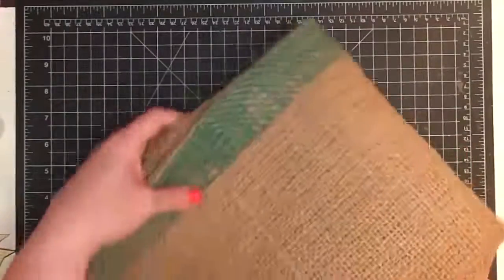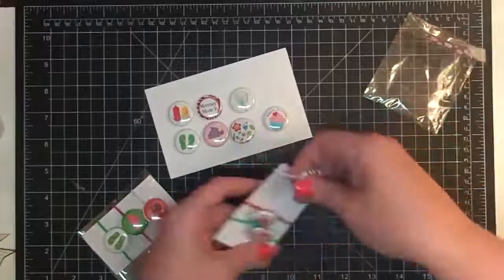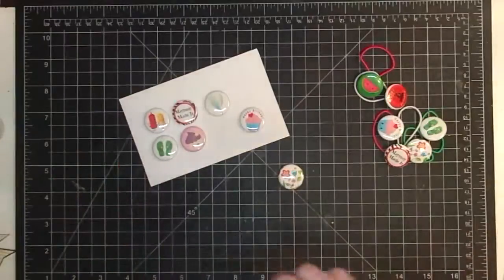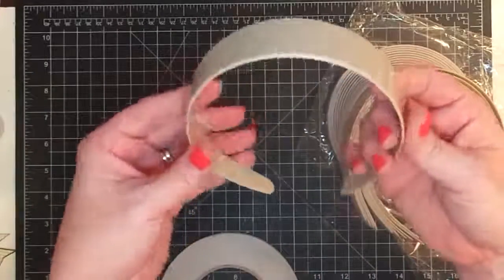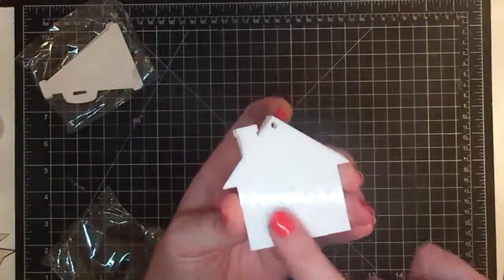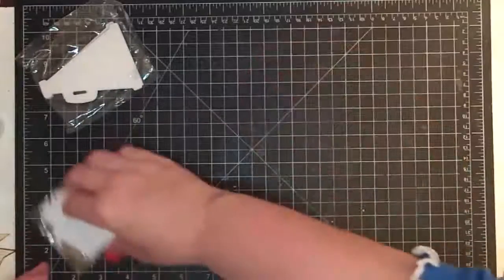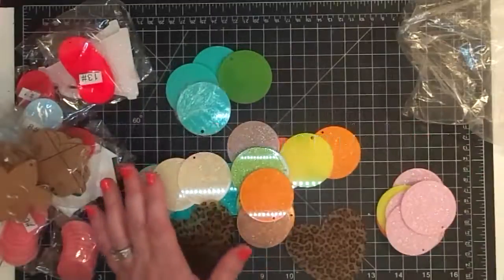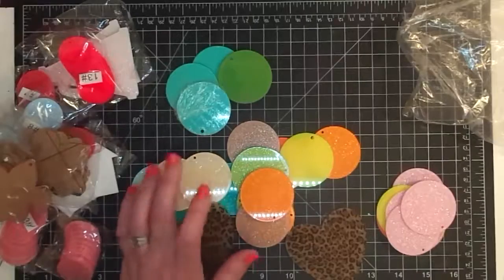A Product Share Burlap, Acrylic and Flare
I wanted to share some of the cool products I have been sent recently.

Purchase Stamps